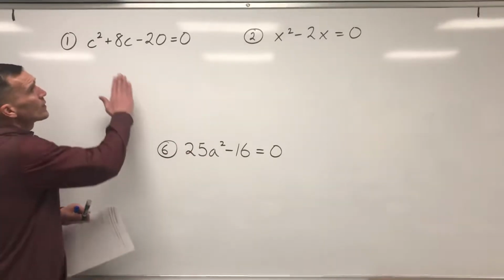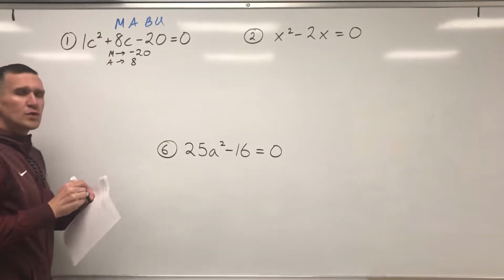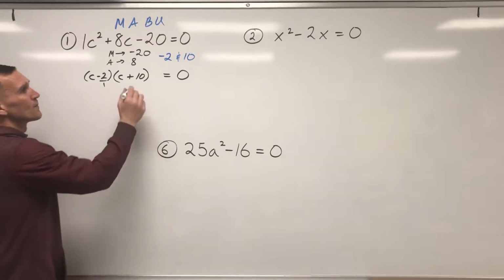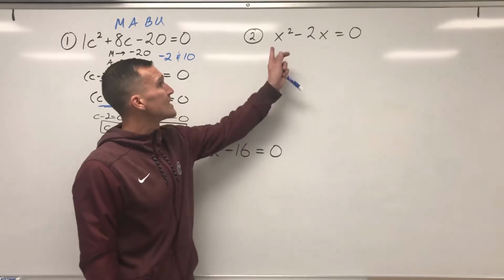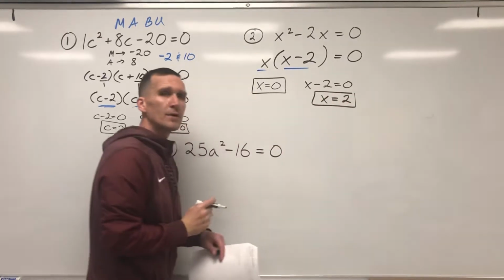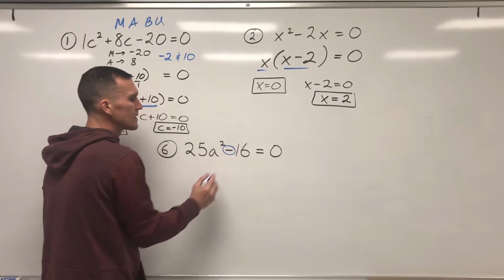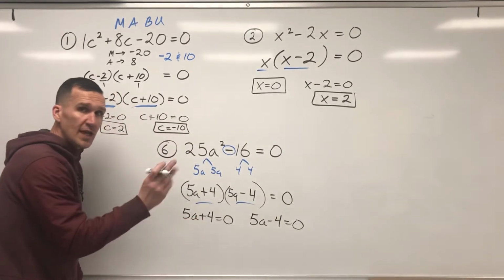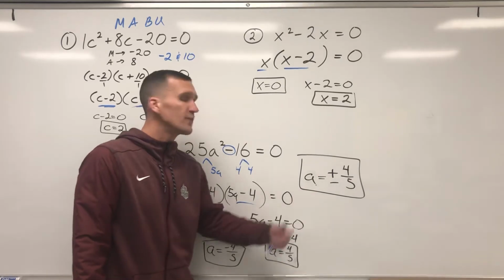7.7 Solve by Factoring